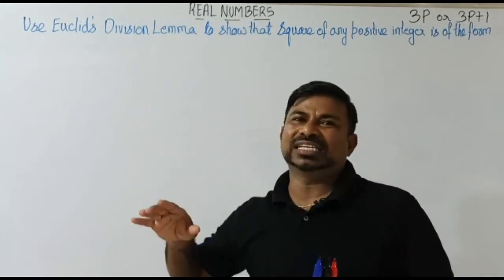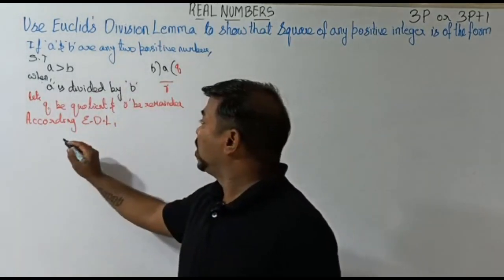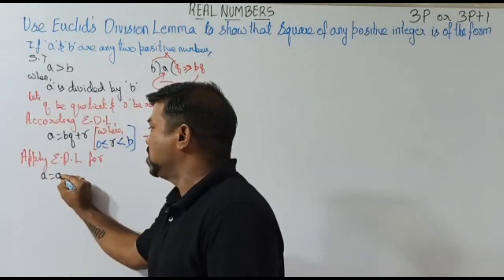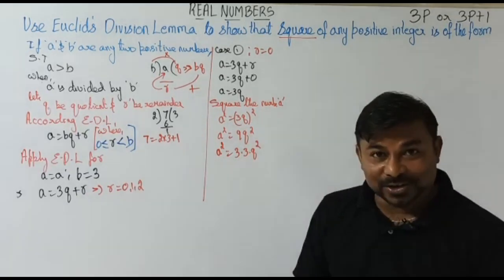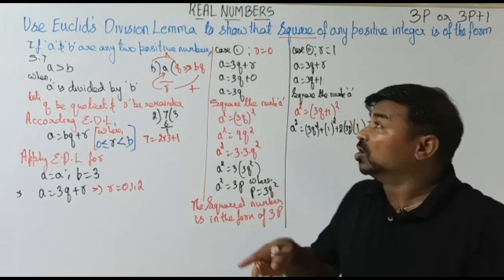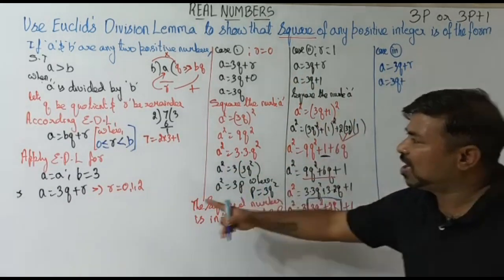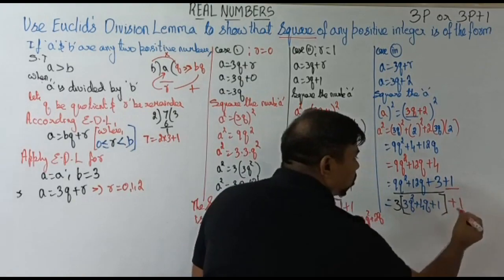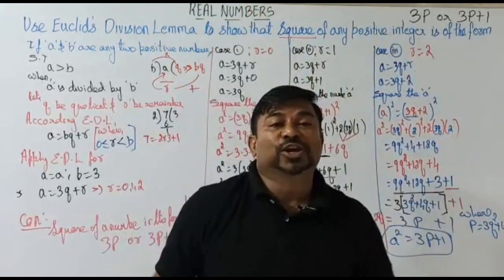REAL NUMBERS_EUCLIDS DIVISION LEMMA_SQUARE OF ANY POSITIVE INTEGER IS OF THE FORM 3p or 3p+1 or 3p+3